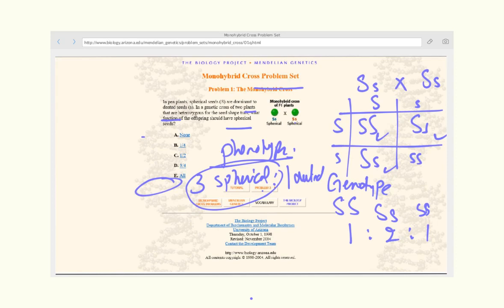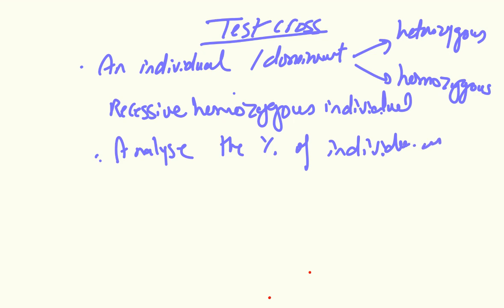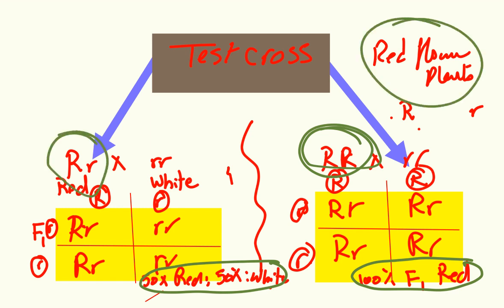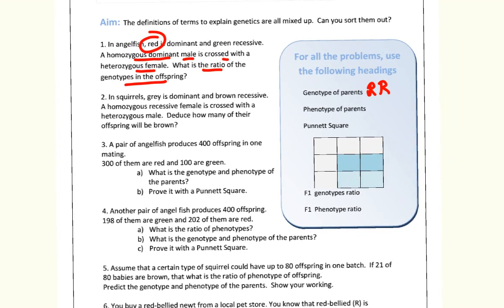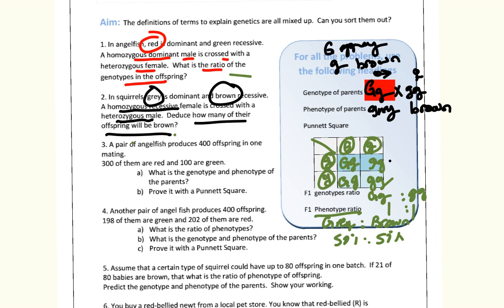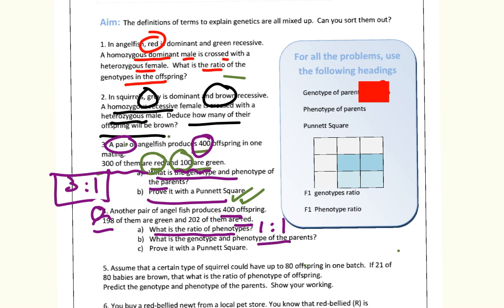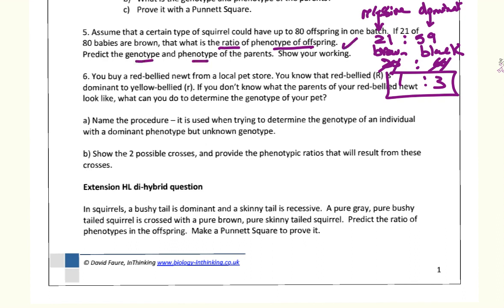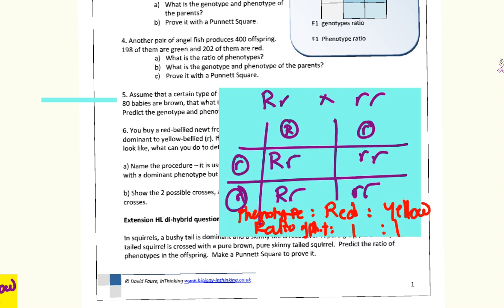IB BIOLOGY -3.4 INHERITANCE LESSON 2